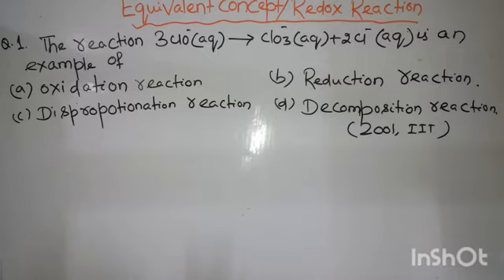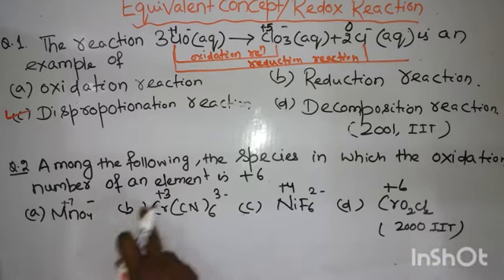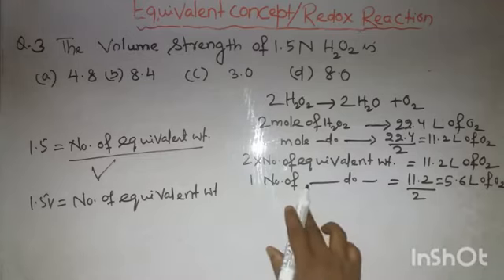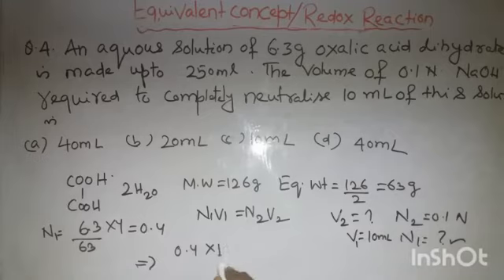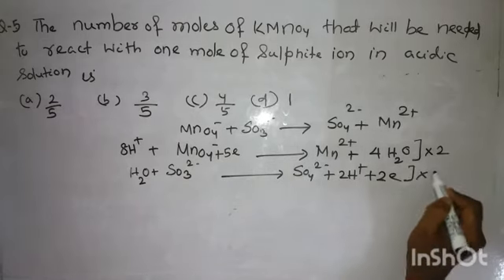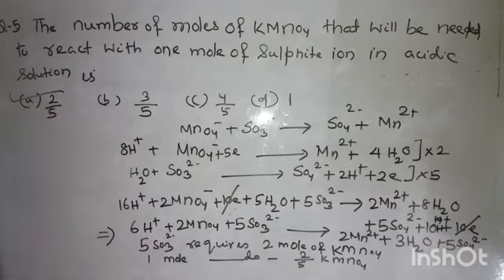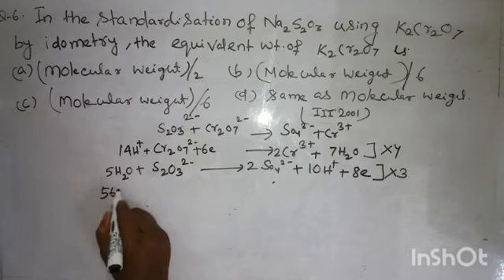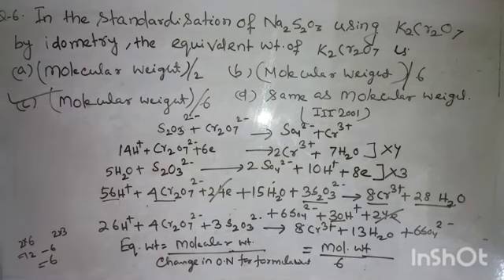EQUIVALENT CONCEPT/REDOX REACTION